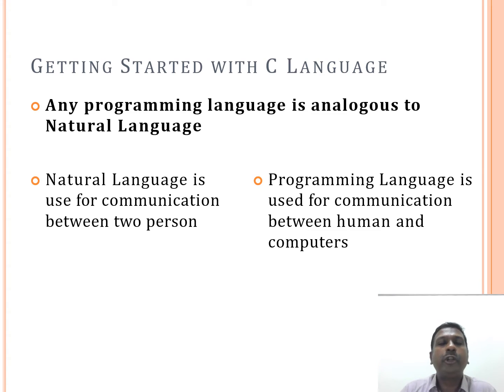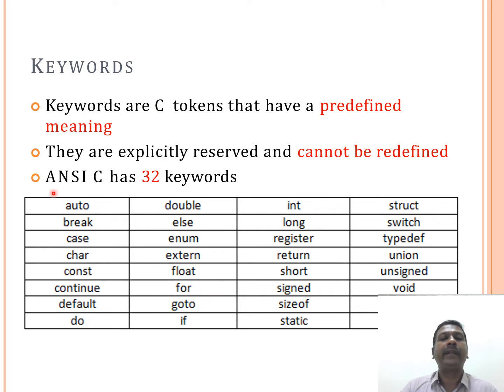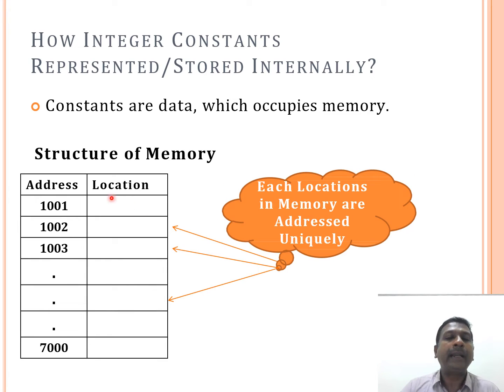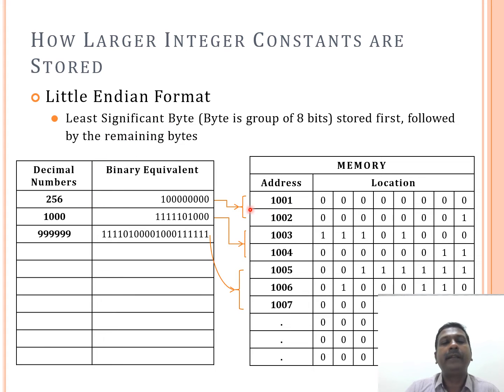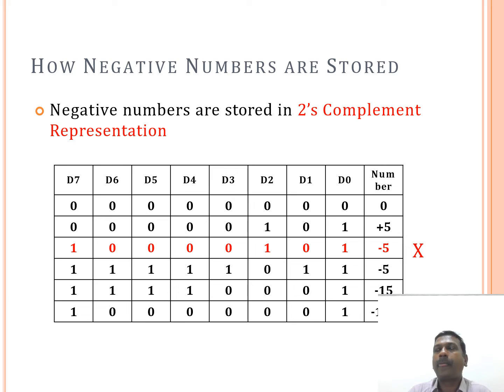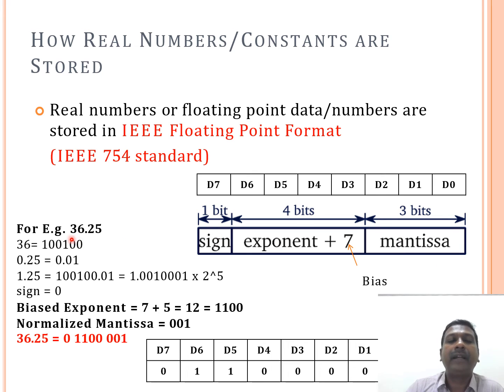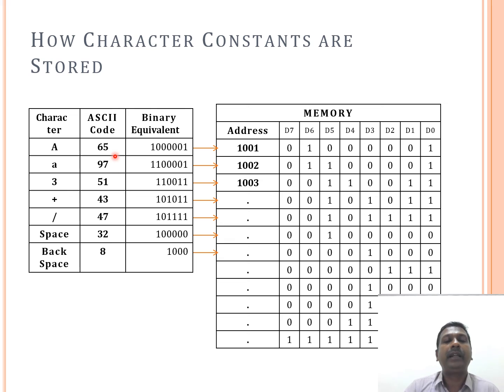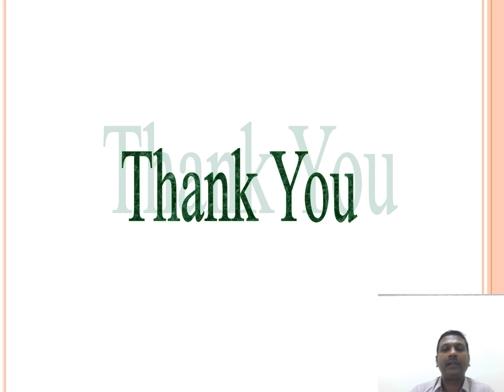Introduction to C Language